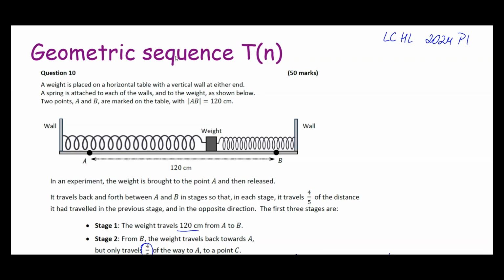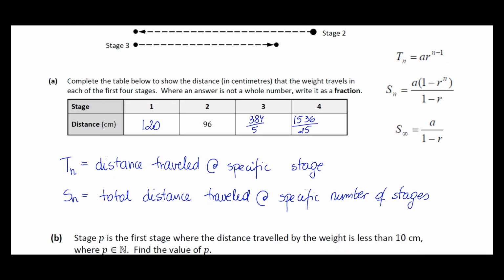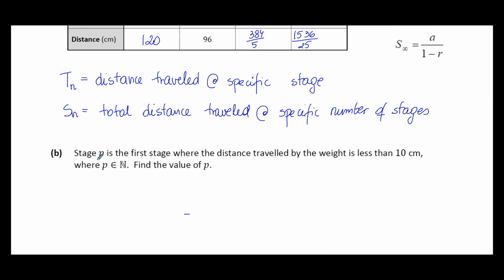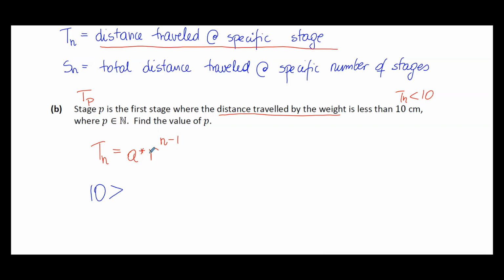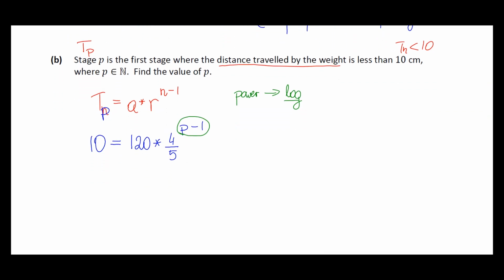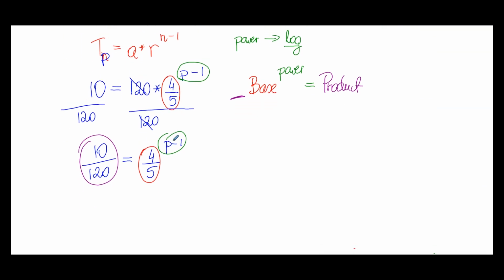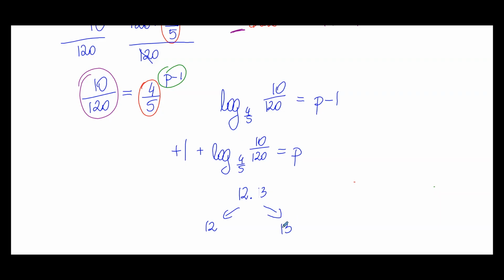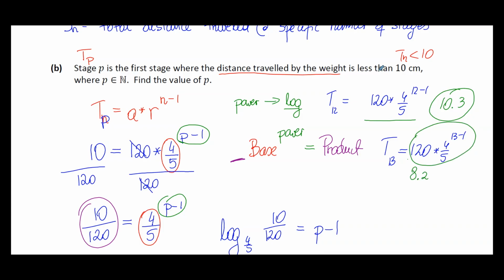Leaving Cert Maths P1 Q10(b) Solutions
Master this tricky calculus and rates of change question from the 2024 Leaving Cert Higher Level Maths Deferred Paper 1. In this video, we break down the full solution step-by-step, specifically referencing the SEC Marking Scheme so you know exactly what the examiners are looking for.

We highlight where to pick up easy Attempt Marks if you get stuck and how to maximize your score in Section B. This is essential revision for any 6th-year student aiming for an H1 or H2 in their LC Maths exam.

0:00 Introduction to Q10(b)
0:45 Analyzing the Function
1:30 Differentiation Steps
2:15 Applying the SEC Marking Scheme
3:10 Solving for the Variable
4:05 How to get Attempt Marks
4:50 Final Answer & Summary

Leaving Cert Maths, LCHL, 2024 Deferred Paper, Paper 1, Project Maths, SEC Marking Scheme, Attempt Marks, Irish Education, Calculus, Differentiation, Section B, State Exams Ireland, Study Tips, Maths Solutions, Exam Revision